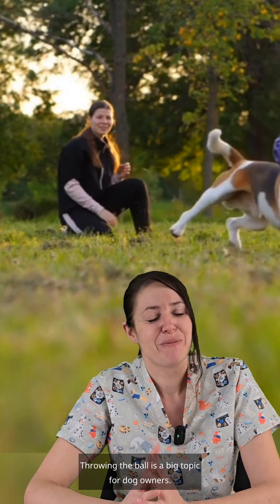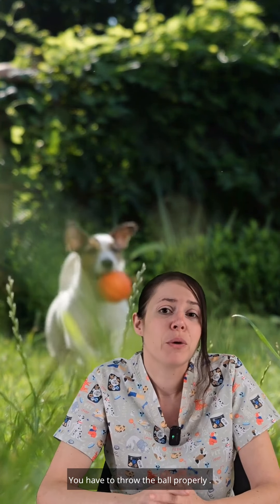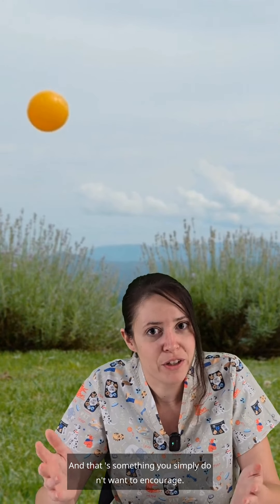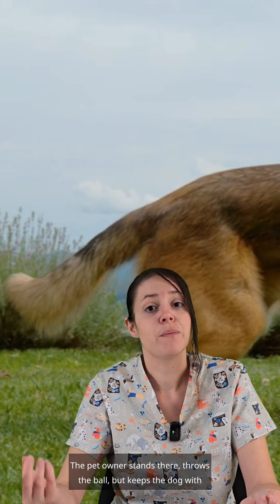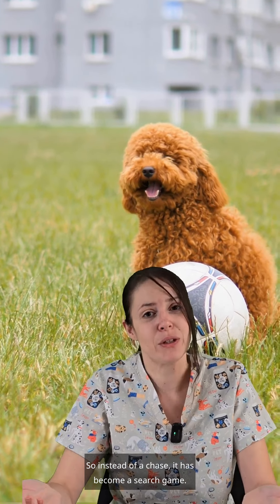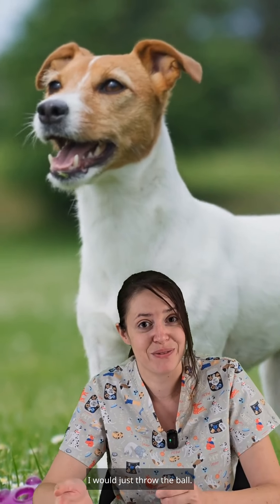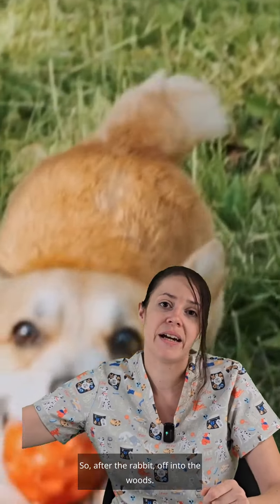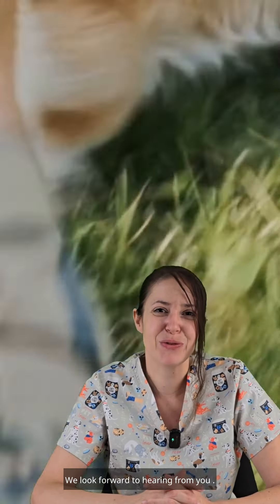Tips for playing Ball with you dog the right way!⚽🐶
Qchefs는 칫솔 대신 간식을 합니다!🦷
너무 맛있고 칫솔질해!🐾